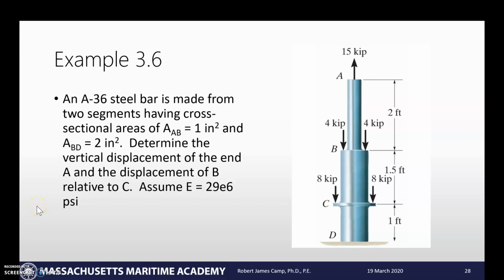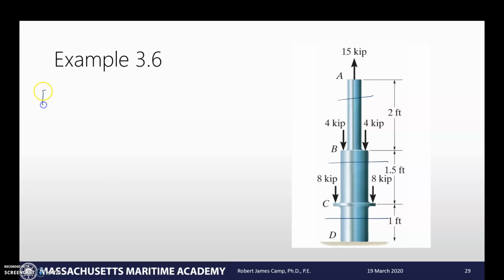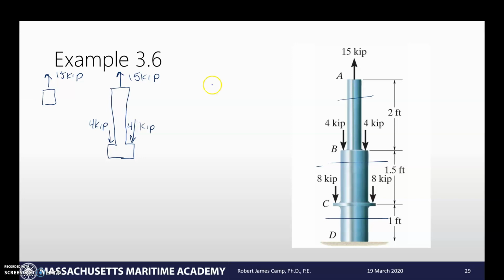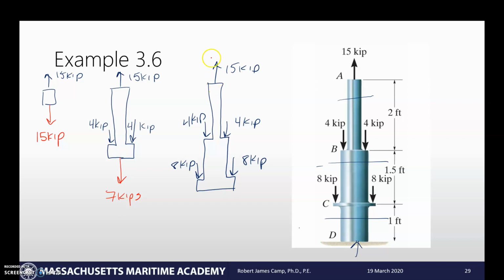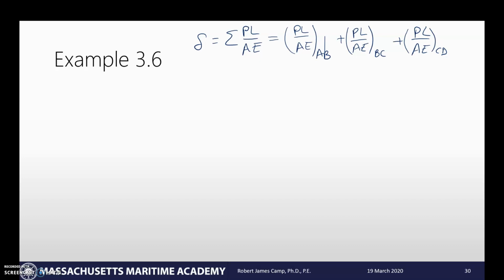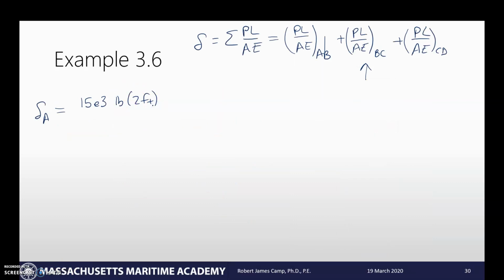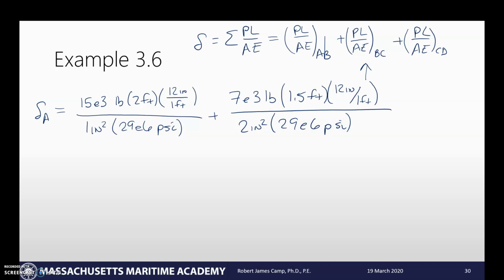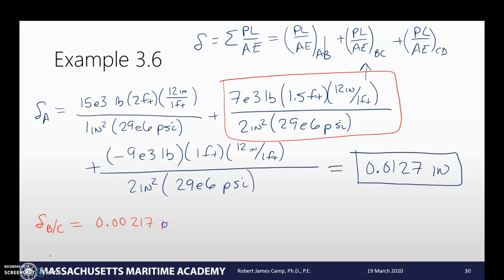SM3 D3 Example 3.6